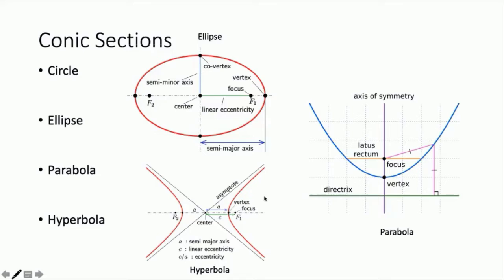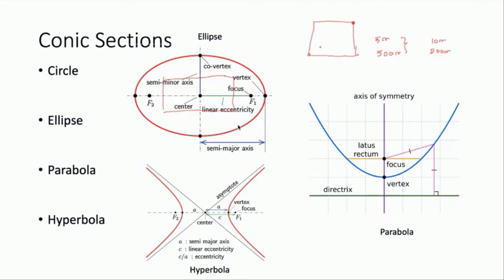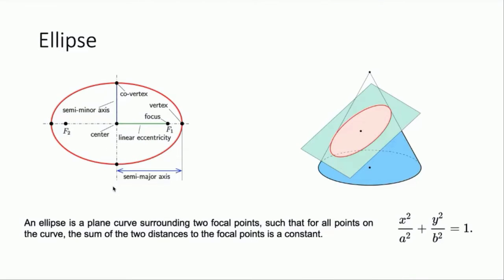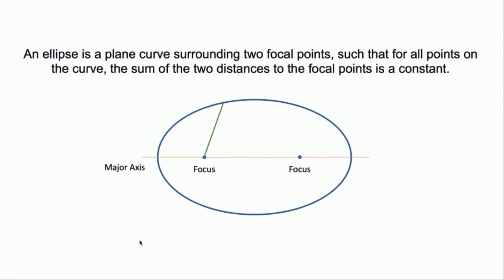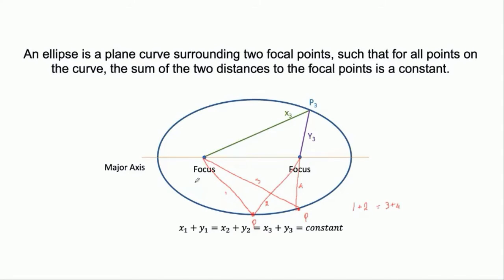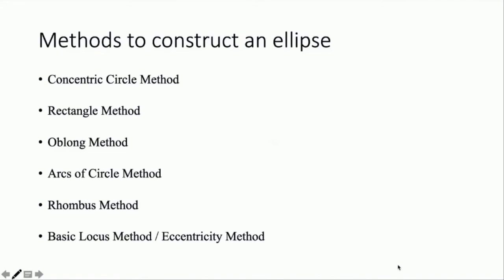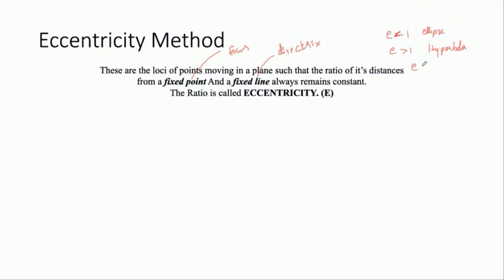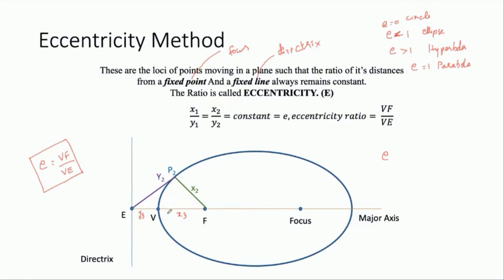CONIC SECTIONS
Introduction to conic sections.